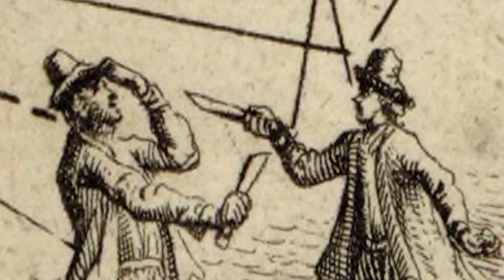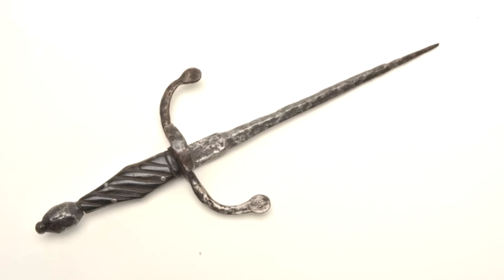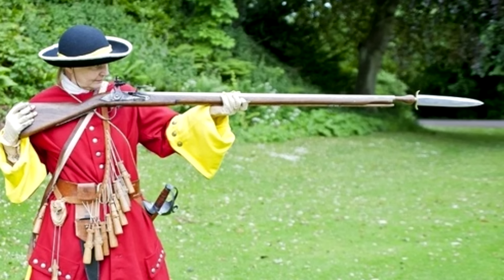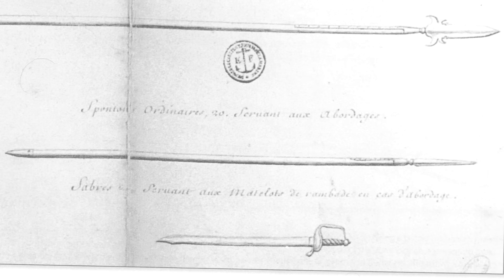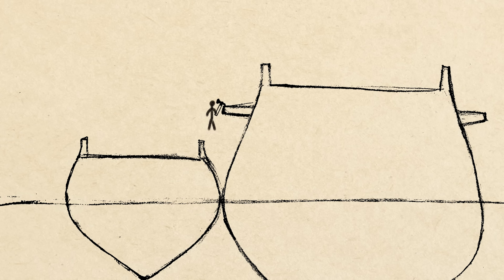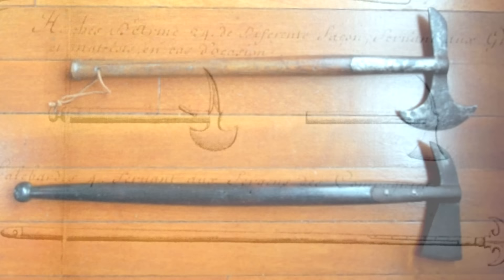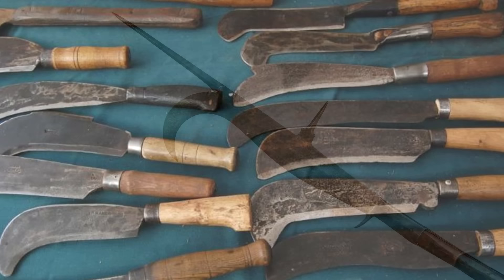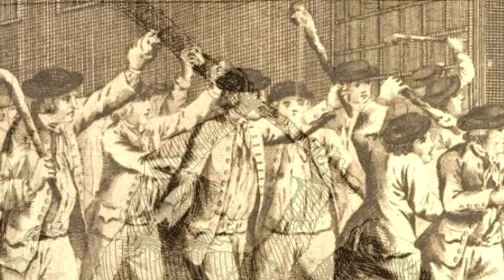Boarding Axes, Pikes, and Everything Knives | Arms at Sea(1630-1730)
The pirate's choice for a melee fight was to pick a sword, a weapon which is exclusively used for combat. On some occasions, the sword just wouldn't do: the weapon might need to fulfill some other tactical purpose, like a tool. Maybe it was a tool first and foremost, but could also be applied in the heat of the moment.

Modern sources:
Boarders Away: With Steel - William Gilkerson
Buccaneers and Soldiers in the Americas - René Chartrand
The Buccaneer's Realm - Benerson Little
The Misfortunes of Alonso Ramírez - Fabio López Lázaro
The Sea-Rover's Practice - Benerson Little

Period sources:
A Cruising Voyage Round the World - Woodes Rogers
A Military and Sea Dictionary, 1711 - Unknown
An Universal Dictionary of the Marine - William Falconer
The Memoirs of Pierre Labat - Jean-Baptiste Labat

Timestamps:
0:00 Introduction
0:28 Knife
2:32 Dagger
4:57 Bayonet
6:11 Gun clubs
7:06 Pikes
8:39 Boarding axe
14:11 Weird axes
16:36 Cudgels of the varying sort